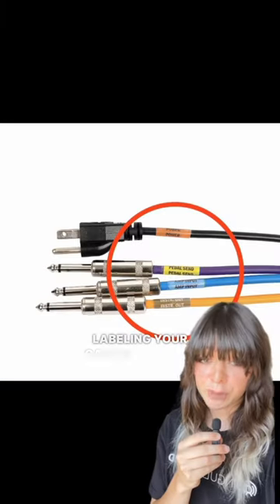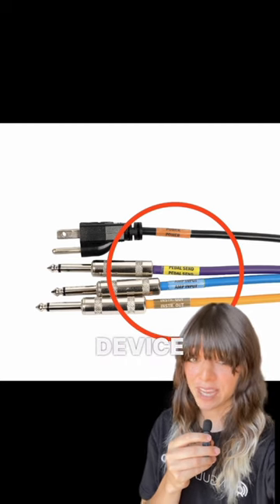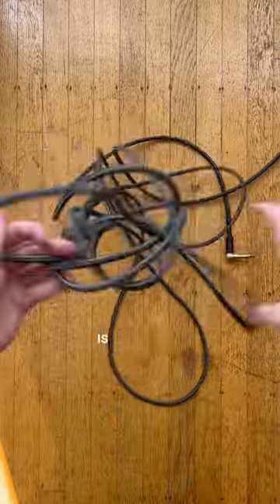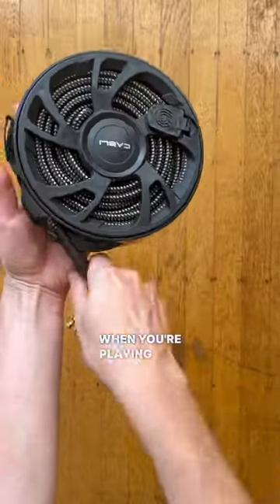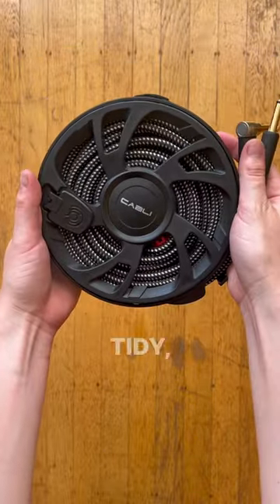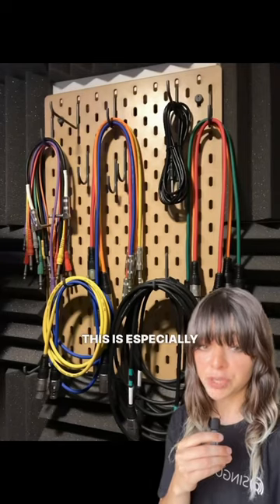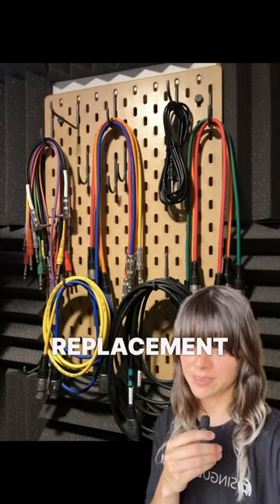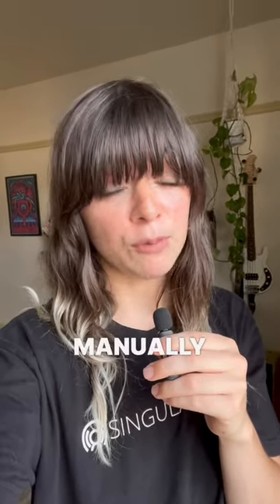A definitive guide for cable management and storage!